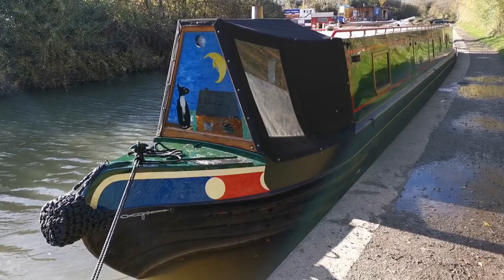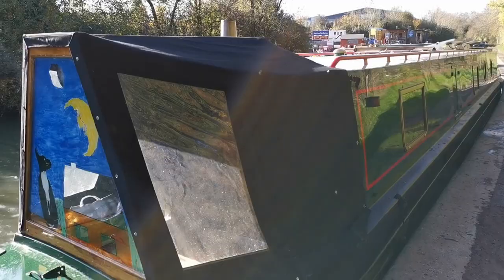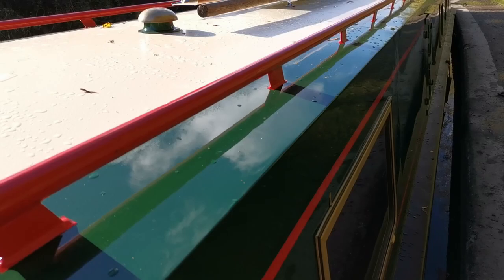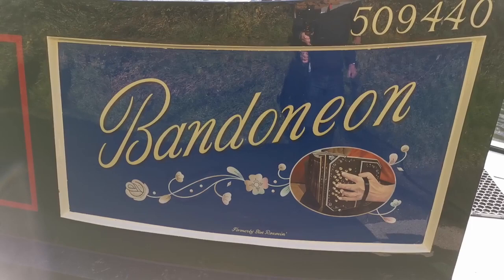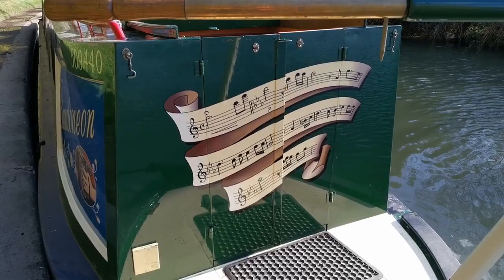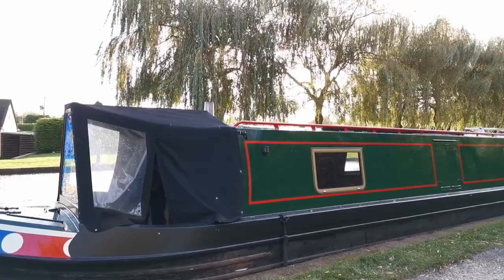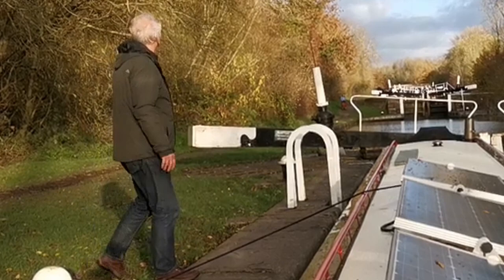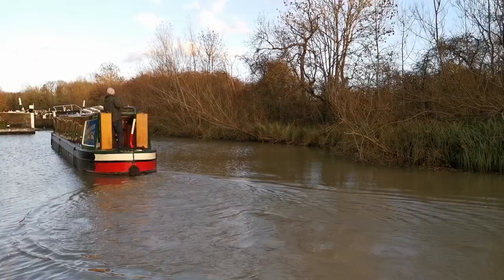The Maiden Voyage of Narrowboat Bandoneon! Part One.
We have been looking forward to getting back the narrowboat and cruising her under her new name of Bandoneon!  This video is the first part of her maiden voyage! The journey will take us from the Blue Lias in Stockton all the way to Braunston.

Thanks to Mike Looby for the beautiful paintwork on the boat!
Thanks to John Leeson of Letter Knight for the stunning artwork and sign writing on the boat!
Thanks to Composer and member of Electrocutango, Swerre Indris Joner for allowing us to use Victotriosa on the back doors of the boat.

The music used is original by PTB